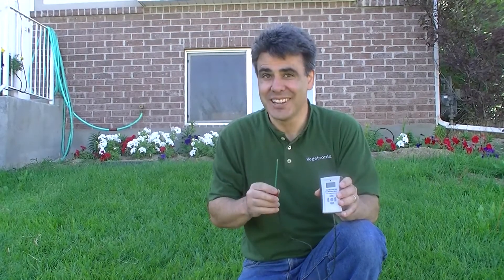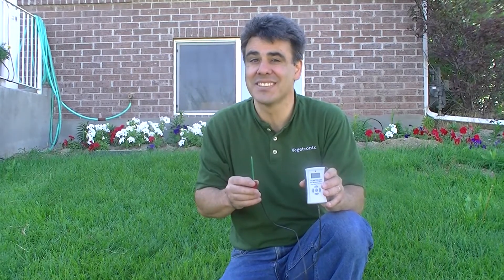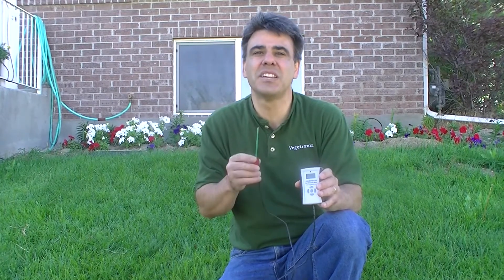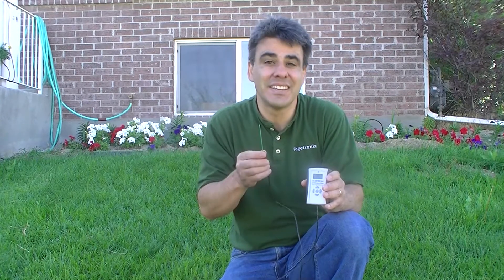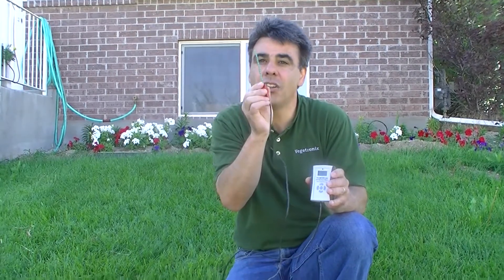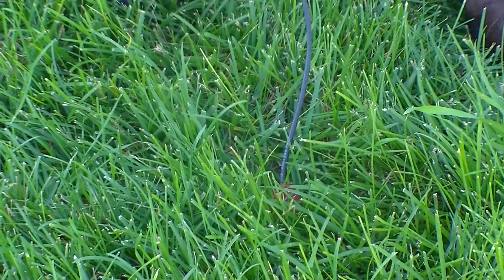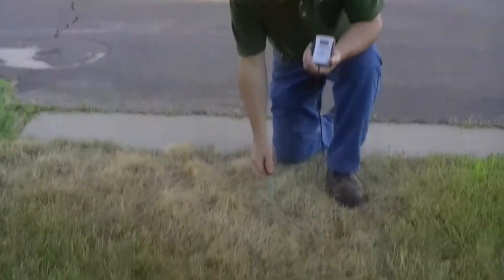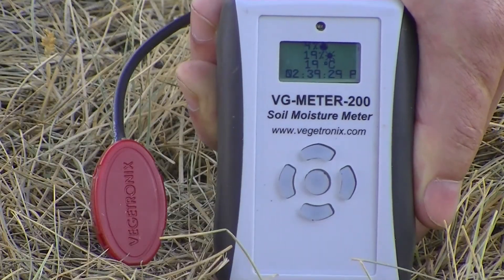Techno Gardener: Digital Soil Moisture Meter and Dead Grass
The Techno Gardener uses the vegetronix digital soil moisture meter to figure out why a patch of his grass is dying.